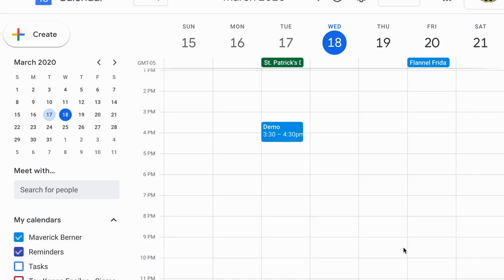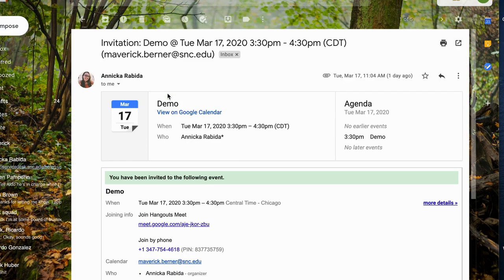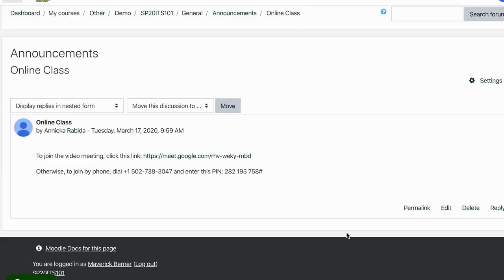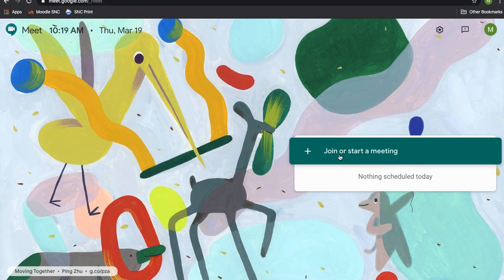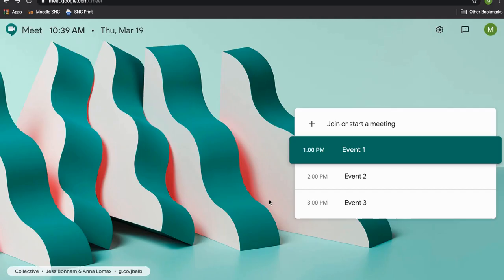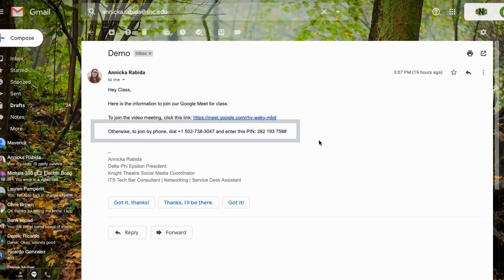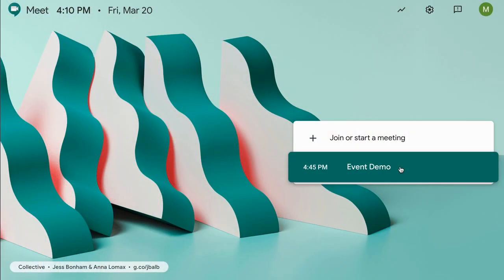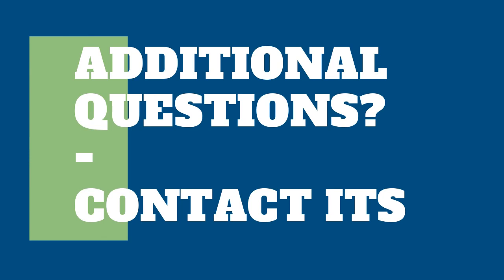How To Join A Google Meet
The following tutorial shows you how to join a meeting set up through Google Meet. Links referred to in the video are below: